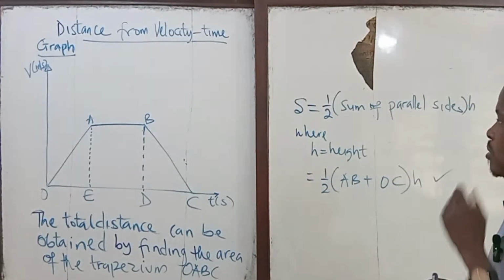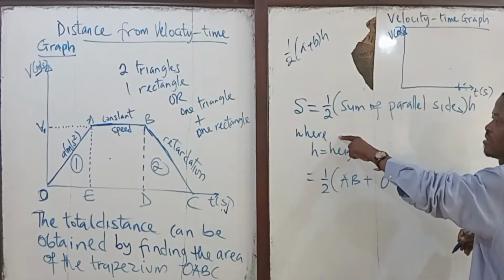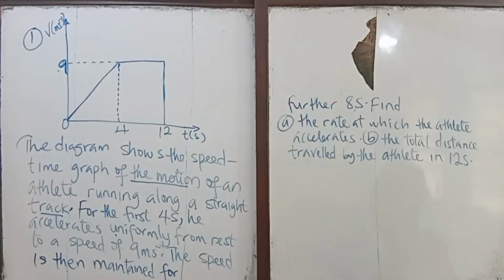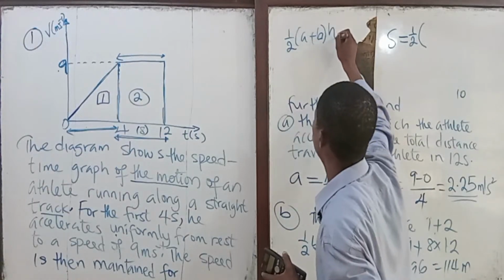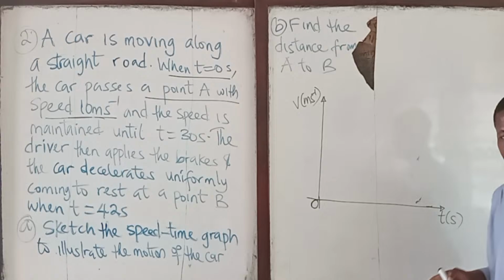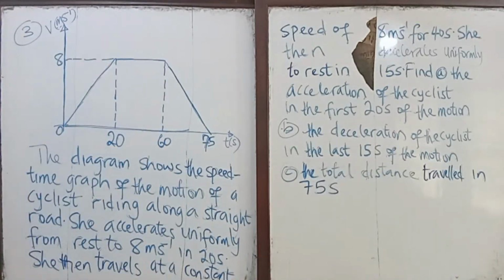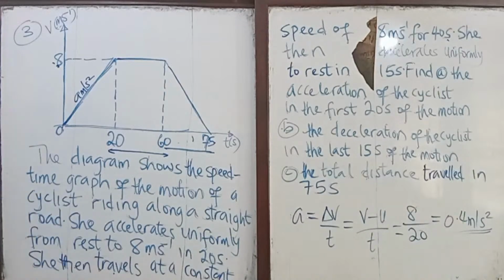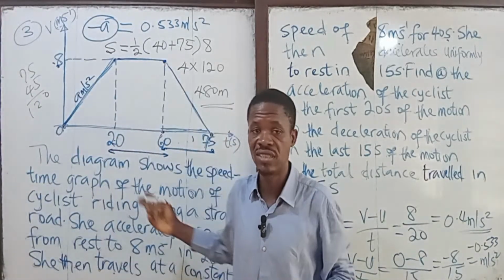Velocity–Time, Acceleration–Time & Position–Time Graphs (Part I) | A Level Mechanics M1 Explained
In this lesson, we explore Velocity–Time Graphs, Acceleration–Time Graphs, and Position (Distance)–Time Graphs, an important topic in AS & A Level Mechanics (M1). Motion graphs are powerful tools used in kinematics to describe and analyze how a particle moves with time.

In this video, you will learn how to interpret velocity–time, acceleration–time, and position–time graphs, and how these graphs help us determine important quantities such as displacement, velocity, and acceleration. We also solve exam-style questions step-by-step to help you understand the concepts clearly and apply them confidently in mechanics problems.

This lesson is particularly useful for students preparing for Cambridge and Edexcel AS & A Level Mathematics, as well as WAEC and NECO examinations. It is also helpful for students studying Physics, Engineering Mathematics, and introductory university mechanics.

On this channel, I teach Mathematics, Physics, Chemistry, Engineering Mathematics, Calculus I, II & III, with clear explanations suitable for secondary school, A Level, and university students.

I also assist students with assignments, coursework, project reports, and dissertation guidance.